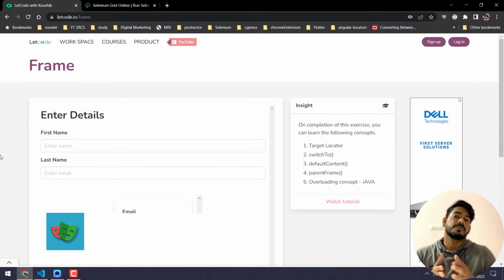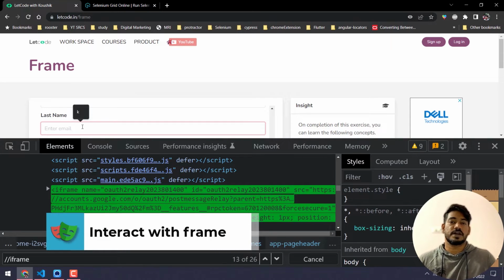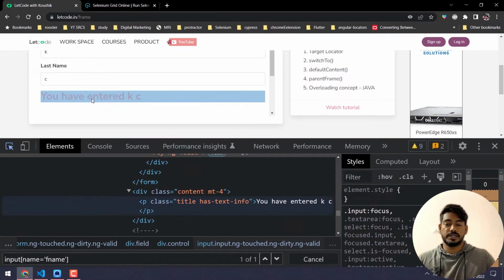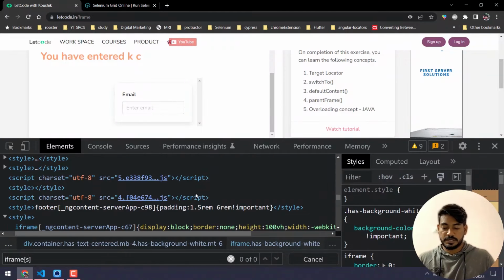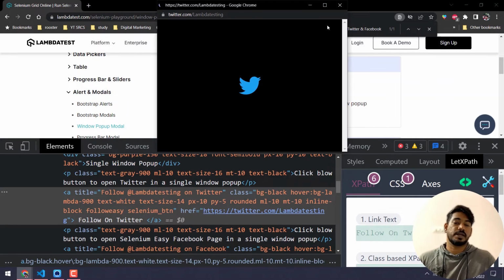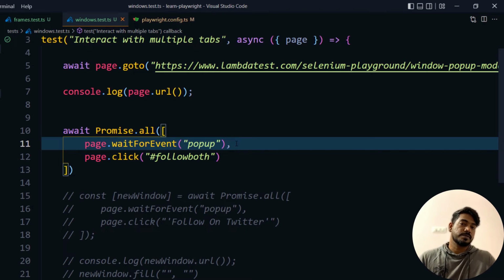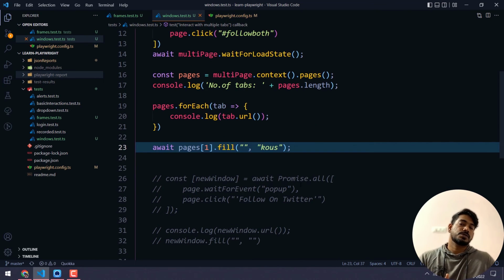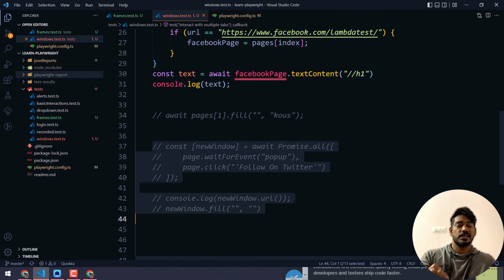How To Handle Frames And Windows | Playwright With TypeScript Tutorial 🎭| Part 6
Learn how to interact with multiple frames and windows in Playwright with the help of live examples.

In this Part VI of the Playwright tutorial series, 𝙆𝙤𝙪𝙨𝙝𝙞𝙠 𝘾𝙝𝙖𝙩𝙩𝙚𝙧𝙟𝙚𝙚, Content Creator at LetCode (@Koushik_chat) talks about handling frames and windows in Playwright. Further, he discusses different types of frames, parent frames, nested frames, windows, and multiple windows, and demonstrates how to interact with them with live examples.

🔹 𝑾𝒉𝒂𝒕 𝒊𝒔 𝒂 𝒇𝒓𝒂𝒎𝒆 𝒊𝒏 𝑷𝒍𝒂𝒚𝒘𝒓𝒊𝒈𝒉𝒕?
➡ A frame is an iFrame that is part of a page. The frame can let you create a new experience inside the page. These new experiences are then accessible through interactions with the page. Each page has a main frame, and page-level interactions are assumed to occur within it. Additional frames can be added to a page using the iframe HTML tag.

🔹 𝑯𝒐𝒘 𝒕𝒐 𝒉𝒂𝒏𝒅𝒍𝒆 𝒇𝒓𝒂𝒎𝒆𝒔 𝒊𝒏 𝑷𝒍𝒂𝒚𝒘𝒓𝒊𝒈𝒉𝒕?
➡ The page.frame API can be used to access frame objects, and when testing iFrame, we can use the frameLocator to retrieve the iFrame and locate elements within it.

🔹 𝑯𝒐𝒘 𝒕𝒐 𝒉𝒂𝒏𝒅𝒍𝒆 𝒘𝒊𝒏𝒅𝒐𝒘𝒔 𝒊𝒏 𝑷𝒍𝒂𝒚𝒘𝒓𝒊𝒈𝒉𝒕?
➡ Window handling in Playwright is simple. Using the expect_page method, we can act on a new window or wait for it to load. Once present, we can use Playwright's assertion library to ensure that our user journey is successful.

Ｖɪᴅᴇᴏ Ｃʜᴀᴘᴛᴇʀꜱ 👀
0:00 Introduction to Frames and Windows
0:20 Frames
2:20 Number of frames
5:20 Interact with frames
12:00 frameLocator function
15:00 Nested frame
19:00 Handling tabs
24:40 Handling multiple tabs
29:00 Wait for load state
35:25 Recap

📌𝑨𝒍𝒔𝒐, 𝒍𝒆𝒂𝒓𝒏 📃
🔸 How do you handle a frame in a playwright?
🔸 How do you handle windows in a Playwright?

Perform scalable and reliable cross-browser compatibility testing of your website and web app on the latest mobile and desktop browsers

𝑹𝒖𝒏 𝒚𝒐𝒖𝒓 𝑷𝒍𝒂𝒚𝒘𝒓𝒊𝒈𝒉𝒕 𝒕𝒆𝒔𝒕 𝒔𝒄𝒓𝒊𝒑𝒕𝒔 𝒊𝒏𝒔𝒕𝒂𝒏𝒕𝒍𝒚 𝒐𝒏 𝟓𝟎+ 𝒃𝒓𝒐𝒘𝒔𝒆𝒓 𝒂𝒏𝒅 𝑶𝑺 𝒄𝒐𝒎𝒃𝒊𝒏𝒂𝒕𝒊𝒐𝒏𝒔 𝒖𝒔𝒊𝒏𝒈 𝒕𝒉𝒆 𝑳𝒂𝒎𝒃𝒅𝒂𝑻𝒆𝒔𝒕 𝒄𝒍𝒐𝒖𝒅. 𝑬𝒙𝒆𝒄𝒖𝒕𝒆 𝑷𝒍𝒂𝒚𝒘𝒓𝒊𝒈𝒉𝒕 𝒕𝒆𝒔𝒕𝒊𝒏𝒈 𝒊𝒏 𝒑𝒂𝒓𝒂𝒍𝒍𝒆𝒍 𝒂𝒏𝒅 𝒄𝒖𝒕 𝒅𝒐𝒘𝒏 𝒚𝒐𝒖𝒓 𝒕𝒆𝒔𝒕 𝒆𝒙𝒆𝒄𝒖𝒕𝒊𝒐𝒏 𝒕𝒊𝒎𝒆 𝒃𝒚 𝒎𝒖𝒍𝒕𝒊𝒑𝒍𝒆 𝒇𝒐𝒍𝒅𝒔. 𝑲𝒏𝒐𝒘 𝒎𝒐𝒓𝒆

**𝑺𝒐𝒄𝒊𝒂𝒍**